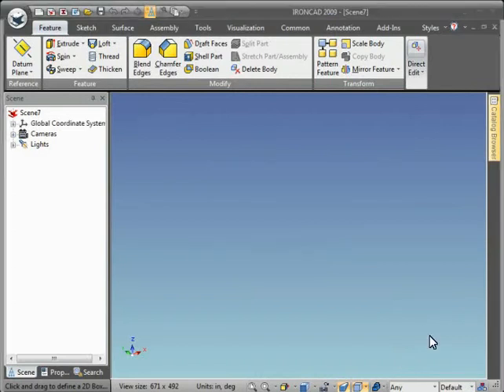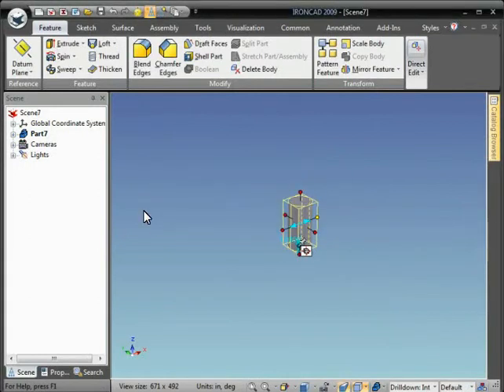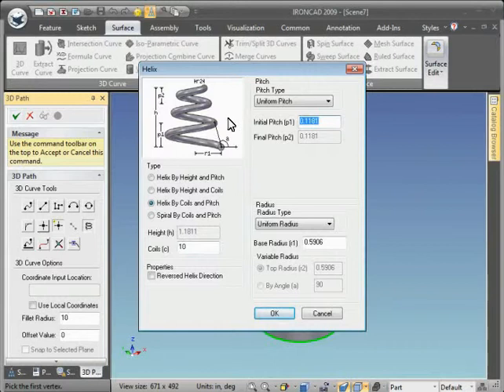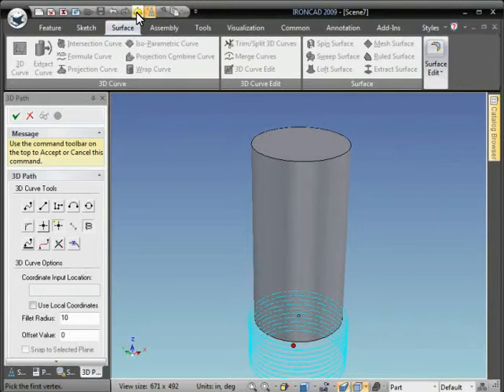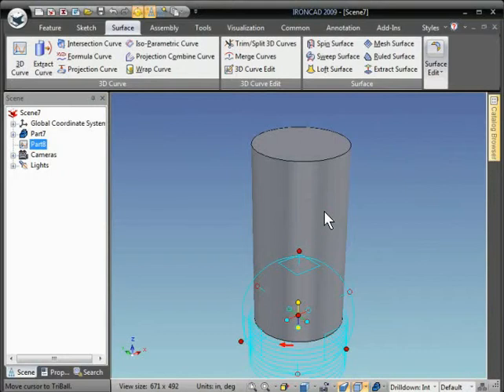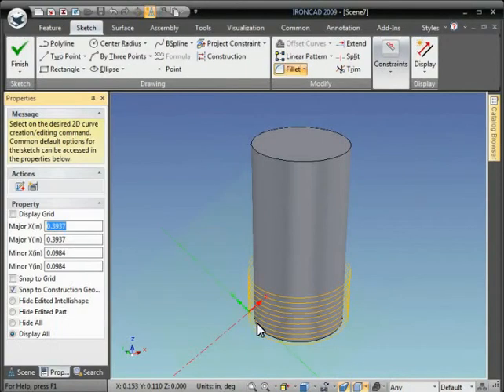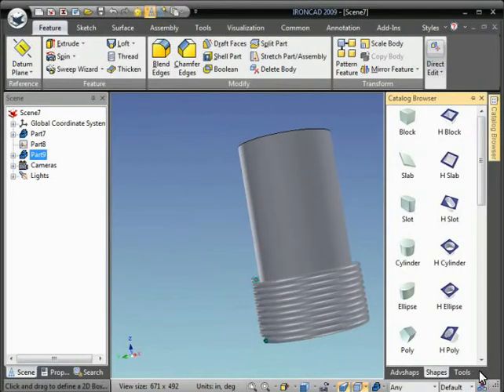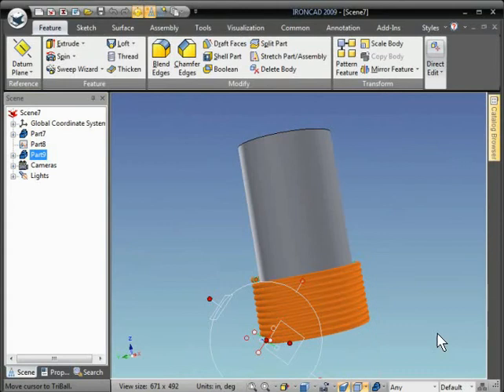Create a Wire Coil in IRONCAD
Example illustrating how to use the 3D Curve Helix tool to create a wire coil in IRONCAD.